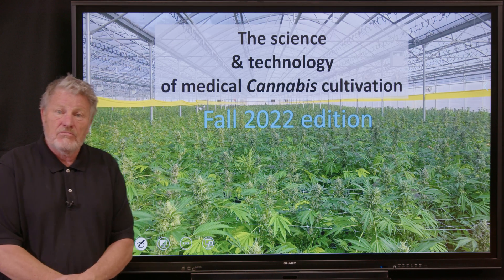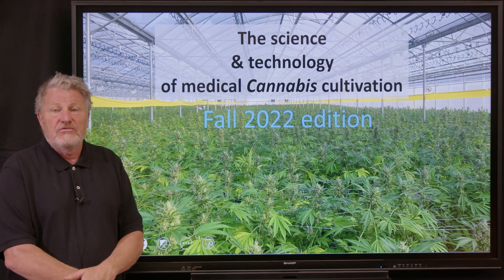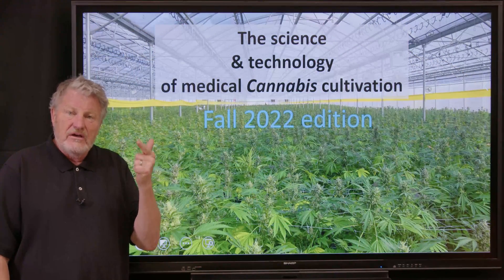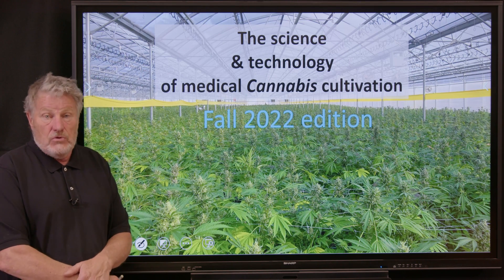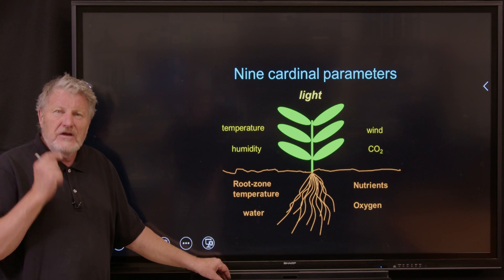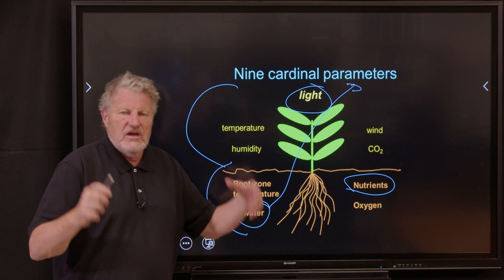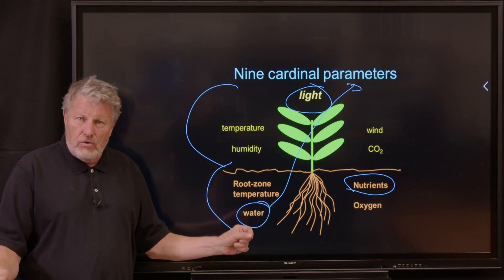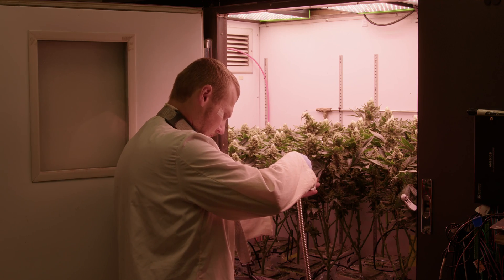Class Announcement: The Science and Technology of Medical Cannabis Cultivation Fall 2022 Edition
Back by popular demand for Fall 2022, Dr. Bruce Bugbee and others have launched an updated version of their extremely popular, advanced cannabis cultivation online course at Utah State University. to learn more. Enrollment is open to anyone, and the tuition cost is similar to a 3-credit university course. All proceeds go to funding more research at the university.